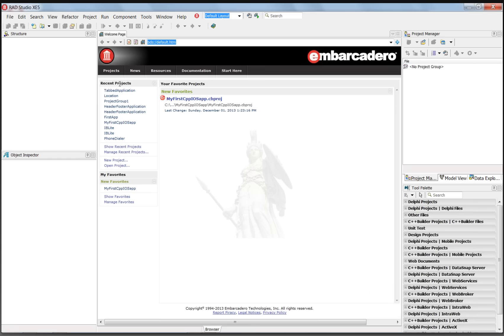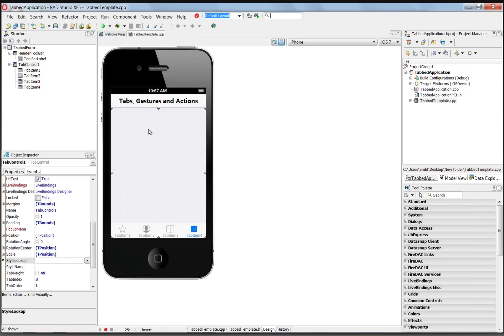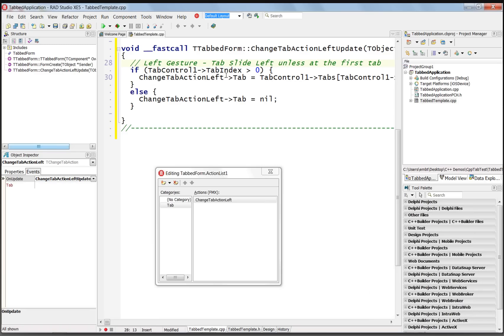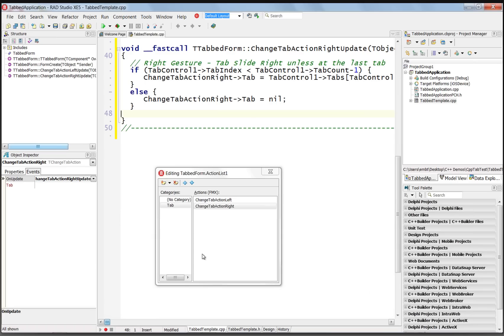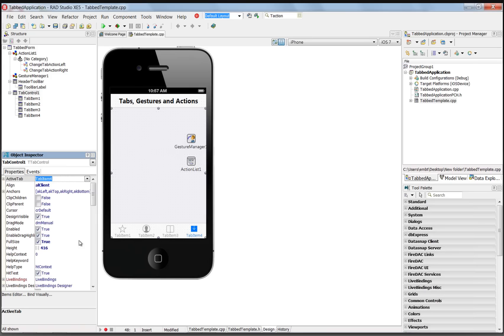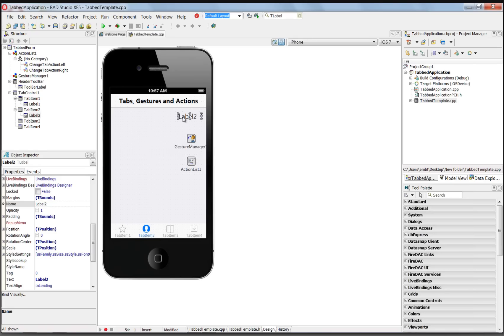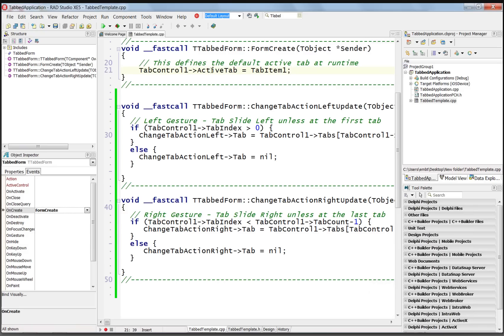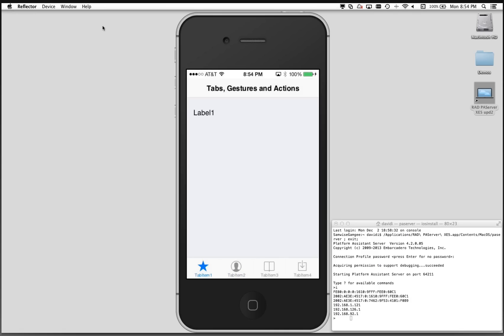Using TabControls, Gestures and Actions in your C++Builder XE5 for iOS apps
This second C++ for iOS video shows you how to use TabControls, Gestures and Actions in the UI of your iOS apps using C++Builder XE5. You start by creating a FM Mobile application for C++Builder using the Tabbed mobile project template.

The Tabbed template will create a starting mobile app using a TabControl with 4 tab items. Add a TGestureManager and TActionList to the application.  Then I create the UI for each of the TabItems, in my case I just put a TLabel on each of the TabItem's client area. I create two ActionList items using the TChangeTabAction standard action class, one to select the previous TabItem and one to select the next TabItem.

Then I set the TabControl's Touch property's GestureManager property. I select the Left Gesture and associate the LeftAction to the left gesture and the RightAction to the right gesture.  Add a little code to handle the changing of the active TabItem for both of the actions.

Finally, I compile and run the C++Builder application on my iPhone 4S.